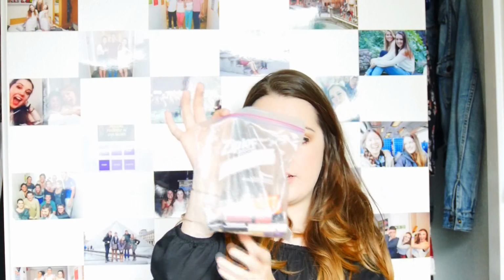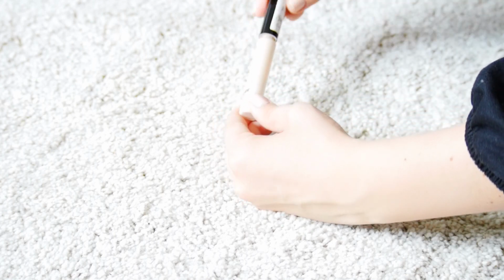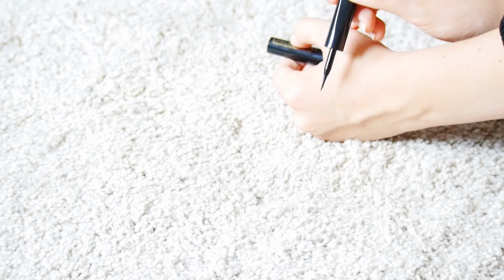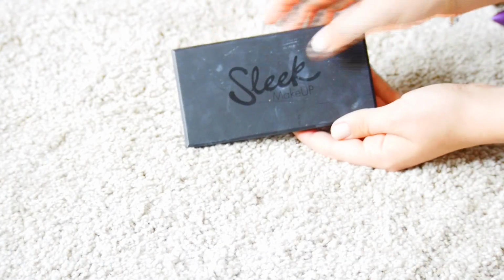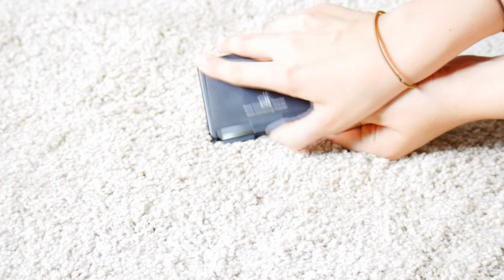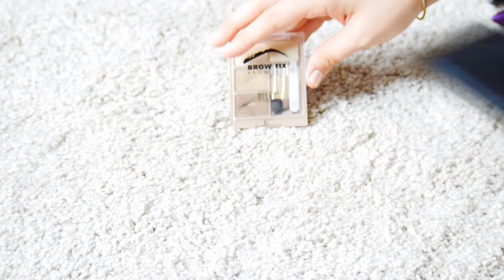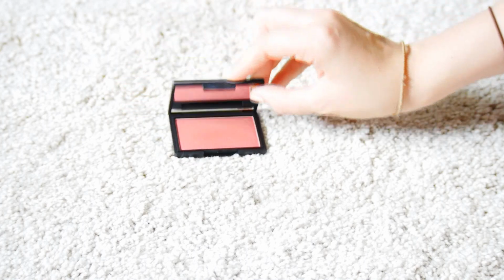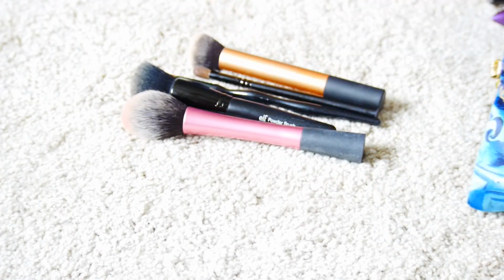Code of the Road: Travel Makeup Bag & Tips! | Carli Stoop ♡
5 beauty travel packing tips and a realistic overview of a makeup bag that would work for a weekend or even a month!

Leave requests down below!

I'm a partner of Fullscreen's Network, apply here to become one with me!